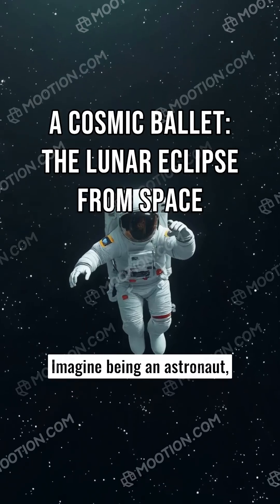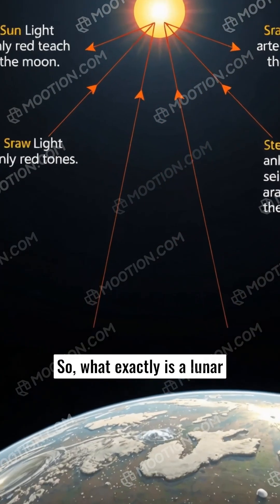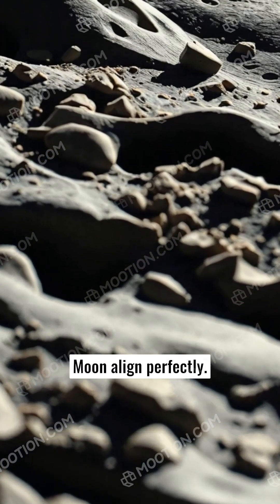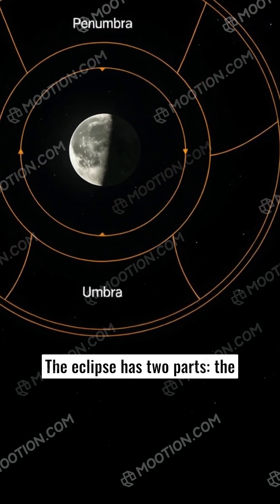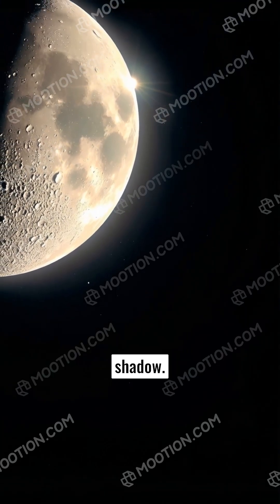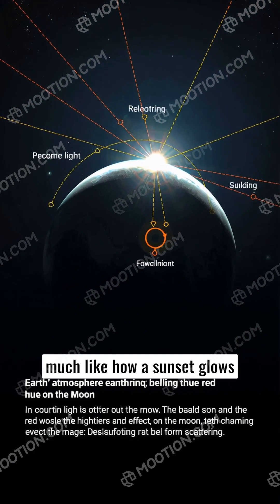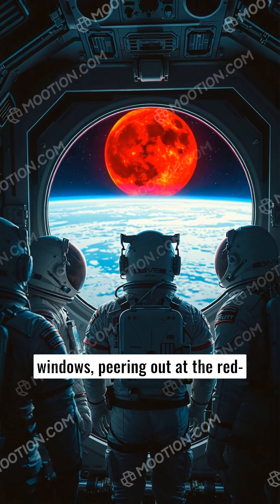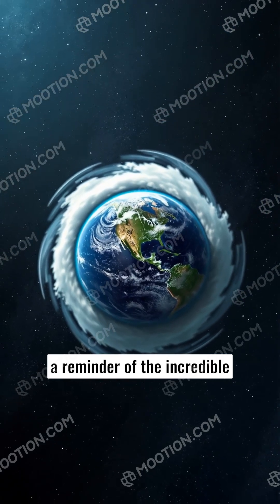What a Lunar Eclipse Looks Like From Space 🌕🚀 | Stunning Cosmic Phenomenon Explained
Imagine witnessing a lunar eclipse from space, where the Earth perfectly aligns between the Sun and Moon, casting its shadow in a breathtaking cosmic show.

In this video, we take you on an incredible journey as seen by astronauts aboard the International Space Station (ISS).

Learn how the Moon gradually turns a surreal red as it passes through Earth's penumbra and umbra, creating one of the universe's most spectacular sights.

Discover the science behind this magical event and why it looks far more spectacular from space than from Earth.